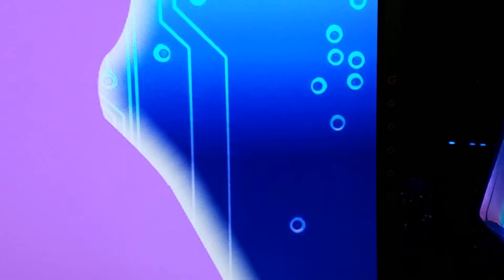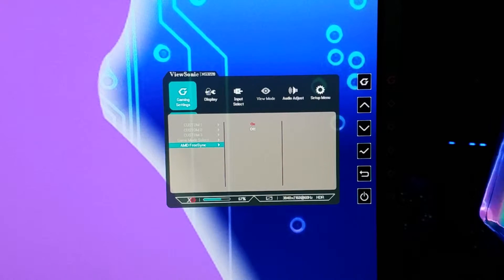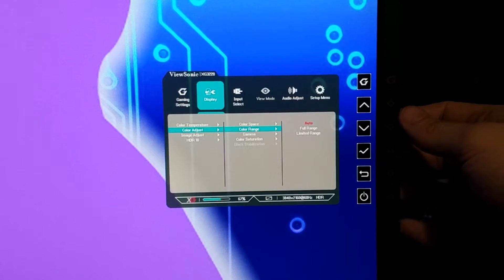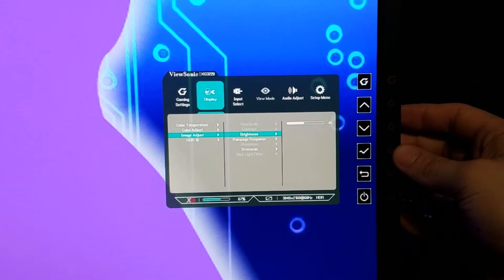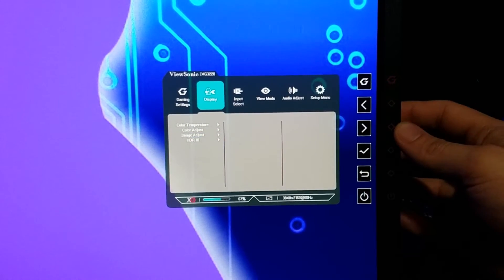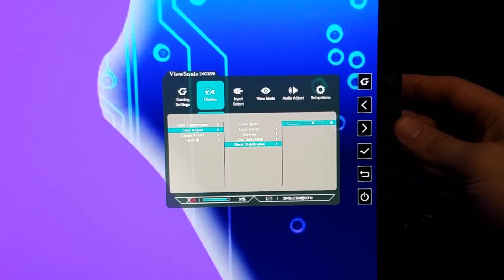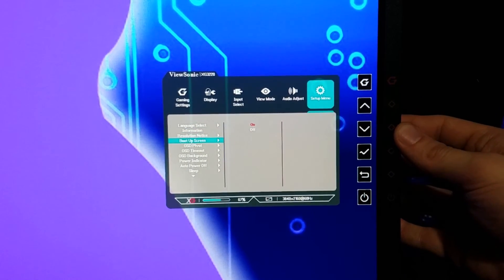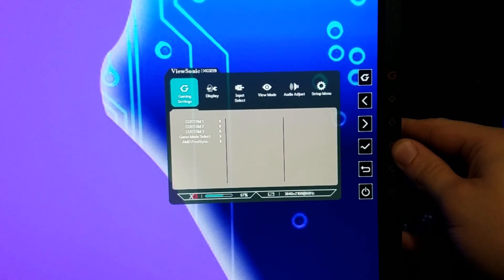Viewsonic XG3220 - Gaming Monitor Settings - Guide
We have several new settings to tweak, including Color Space, HDR and 22 levels of Black Stabilization. Hopefully this will help you optimize your gaming monitor for the best viewing experience. Check out the links below for more info and don't forget to stop for more news and reviews!